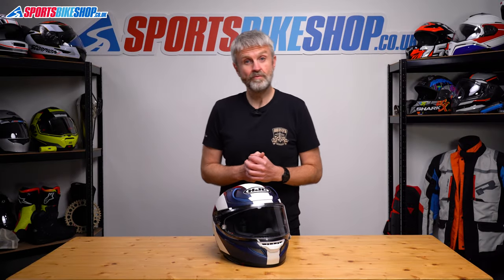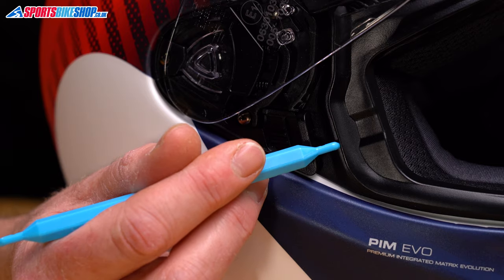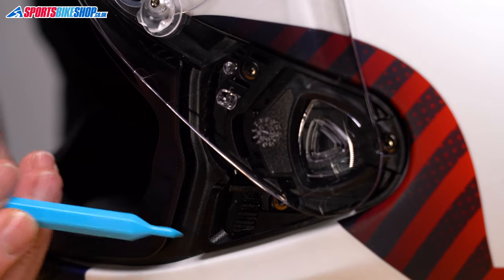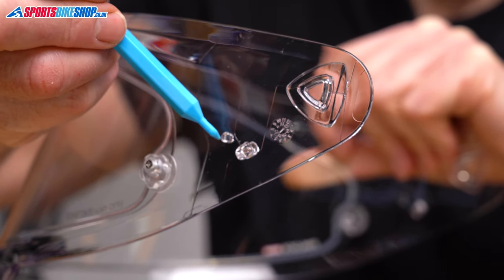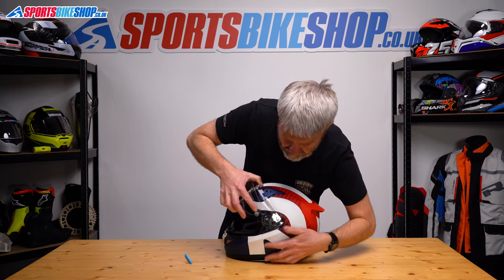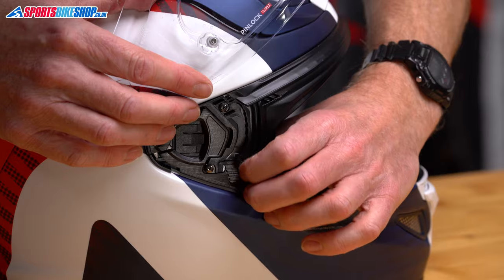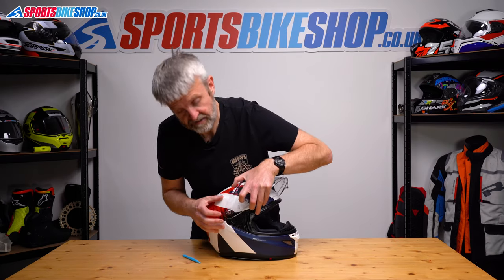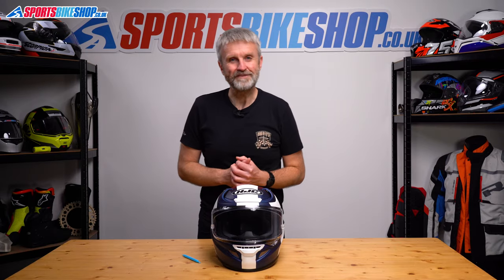How to change a visor: HJC RPHA-12 motorcycle helmet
A short video and explanation on how to remove and replace the visor on the HJC RPHA-12 motorcycle helmet.